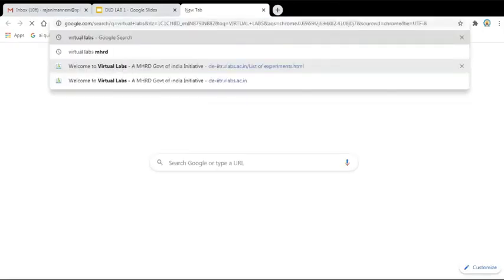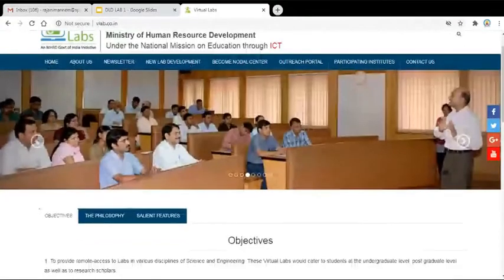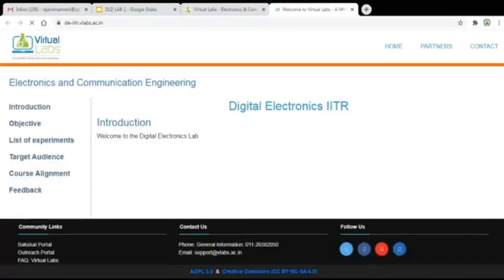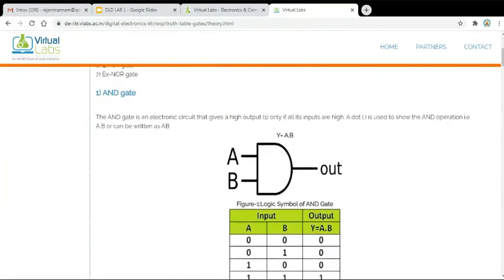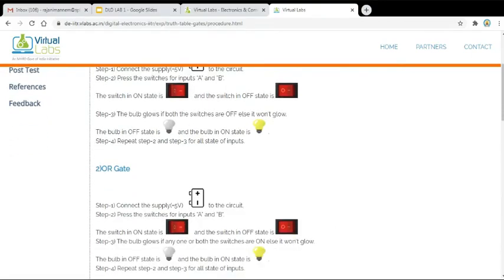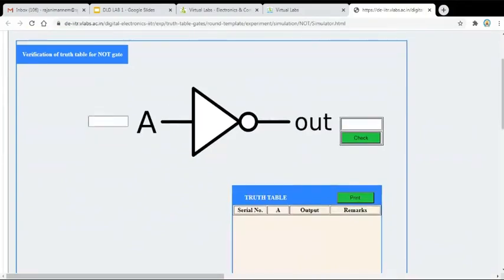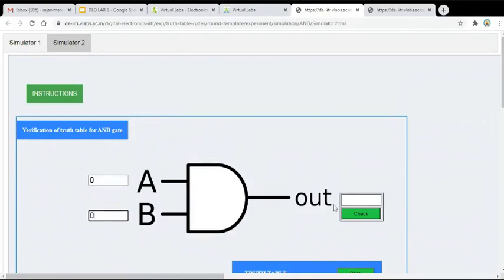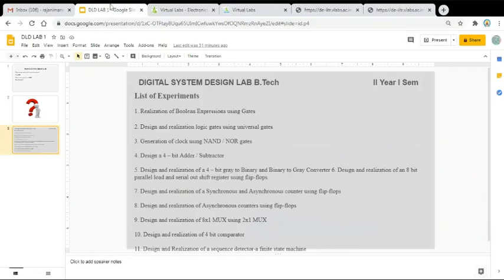DSD VIRTUAL LAB INTRO-1